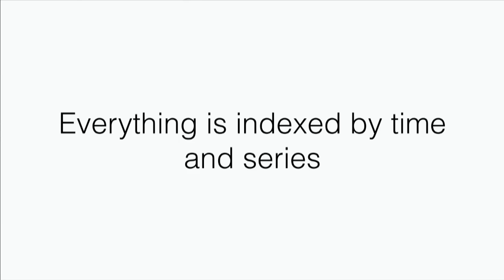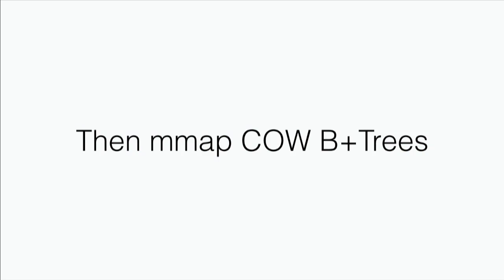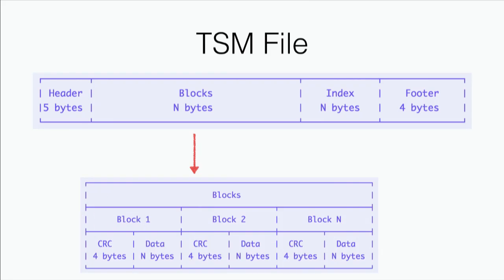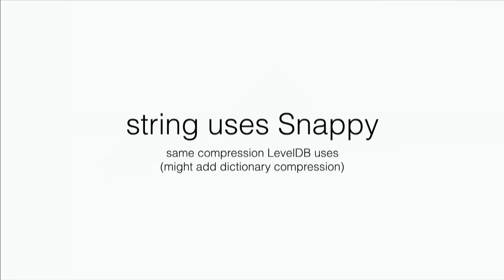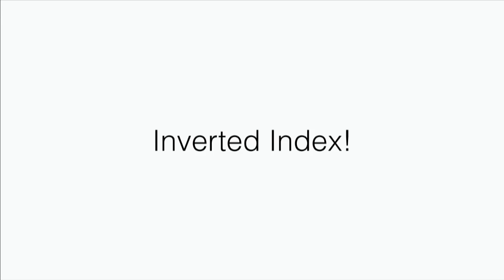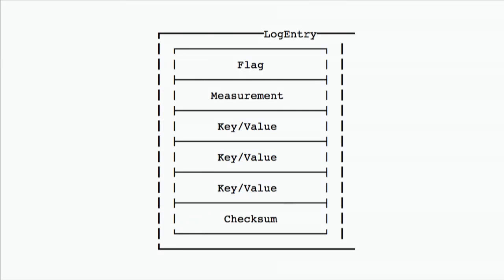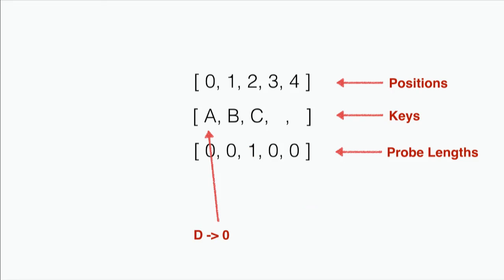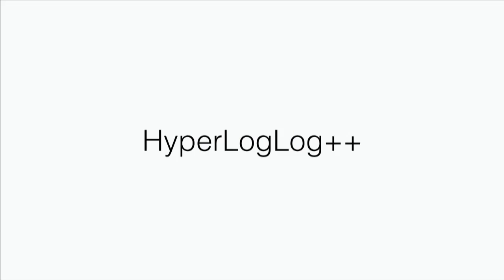InfluxDB storage engine internals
Paul Dix, CTO, InfluxData delivers their talk, "InfluxDB storage engine internals", on DAY 2 of the Percona Live Open Source Database Conference 2017, DATE, at Santa Clara, CA.

Over the last year and a half we built an open source storage engine from scratch specifically for time series data. In this presentation I take a deep dive into the storage engine inside InfluxDB. More than just a single storage engine, InfluxDB is two engines in one: the first for time series data and the second, an index for metadata. I'll delve into the optimizations for achieving high write throughput, compression and fast reads for both the raw time series data and the metadata.